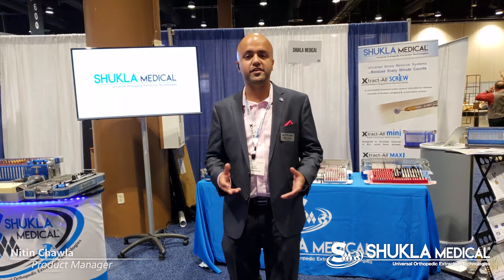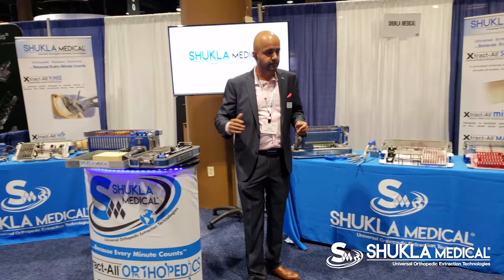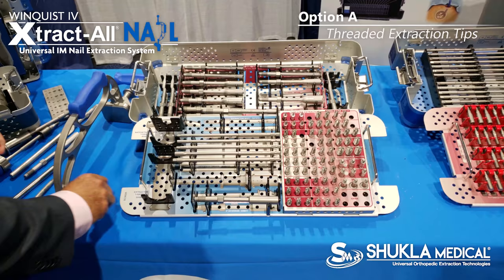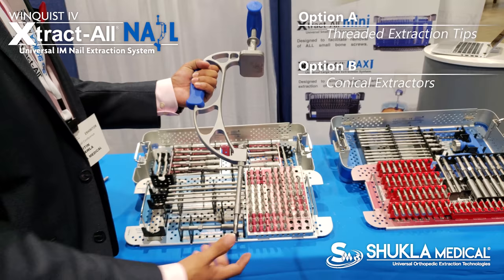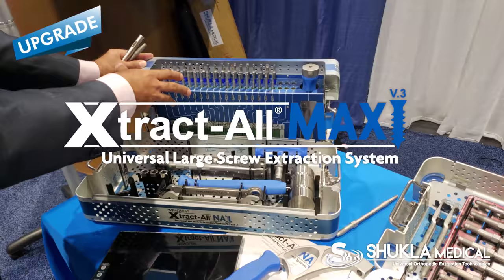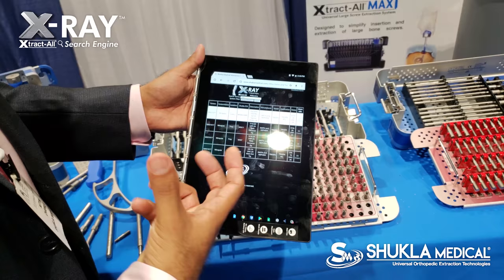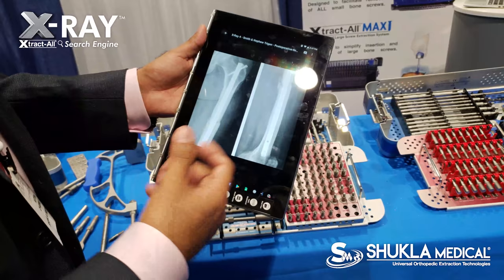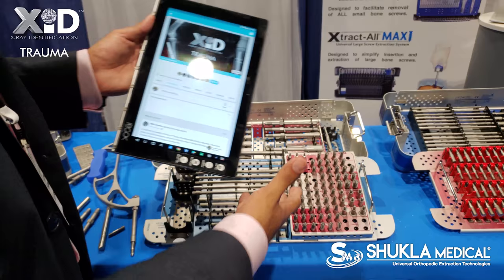SHUKLA® Nail (Winquist IV) and SHUKLA® Maxi UPGRADE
Shukla Medical launches the upgraded SHUKLA® Nail (Winquist IV) Universal IM Nail Extraction System, along with the SHUKLA® Maxi (S9MAXI) Universal Large Bone Screw Extraction System.

Featuring: Nitin Chawla, Product Manager, Shukla Medical
Camera: Brian Servedio, Engineer, Shukla Medical
Video Editing: Ashley Cheshire, Marketing Associate, Shukla Medical